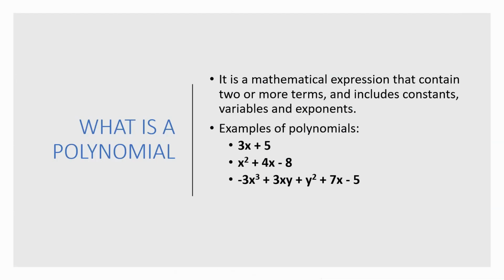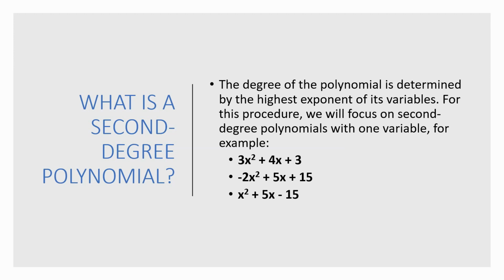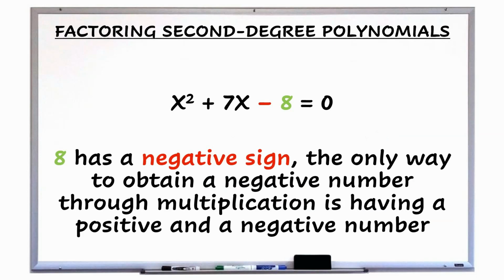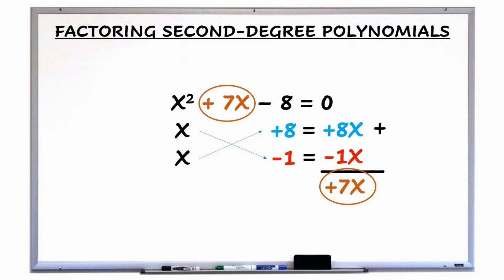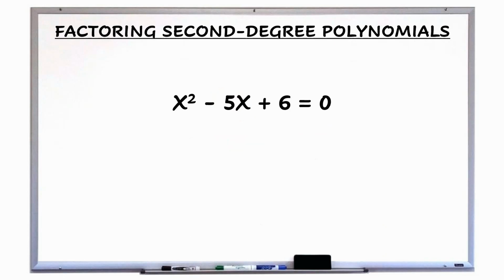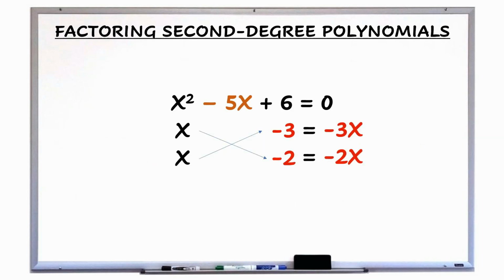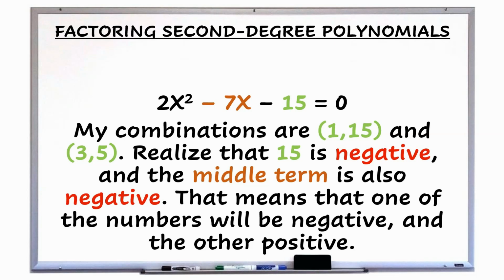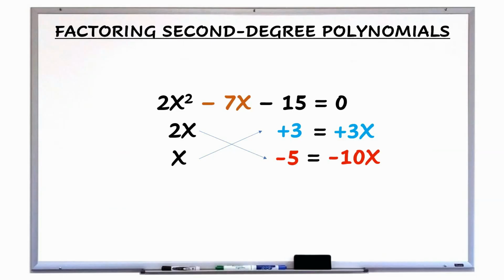Factoring Second-Degree Polynomials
An easy way to factorize second-degree polynomials, try this method, you can do it!